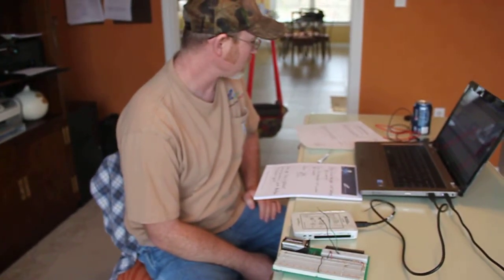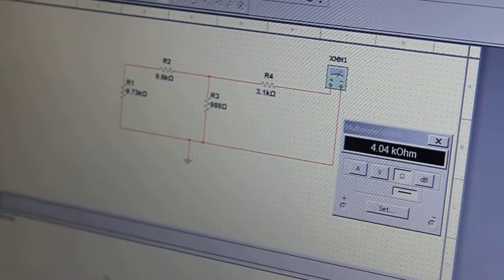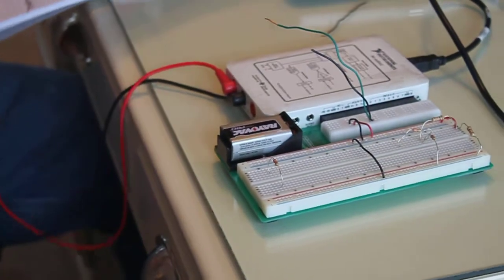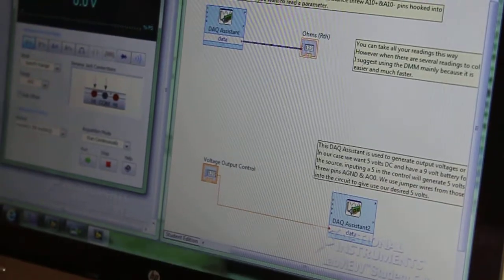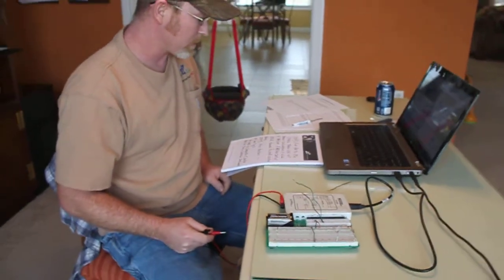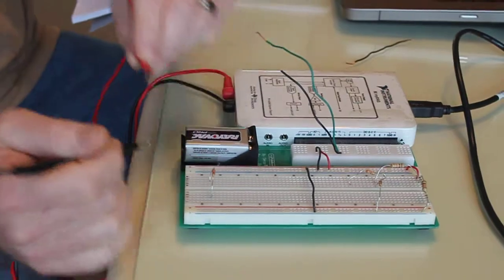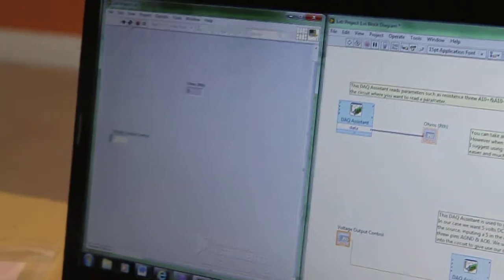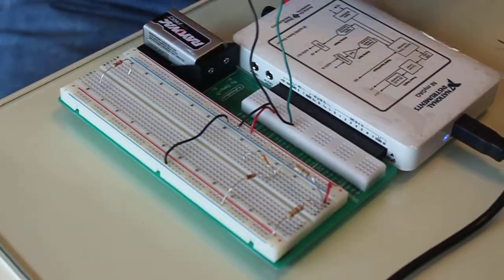MVI 3459 Brian Morrow LabVIEW Project EE304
LabVIEW Project Demo for Brian Morrow